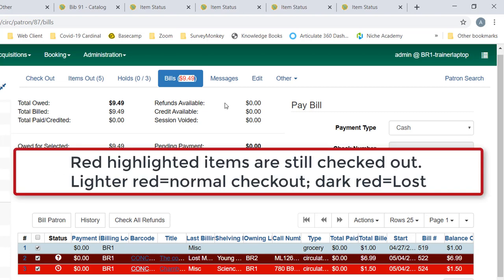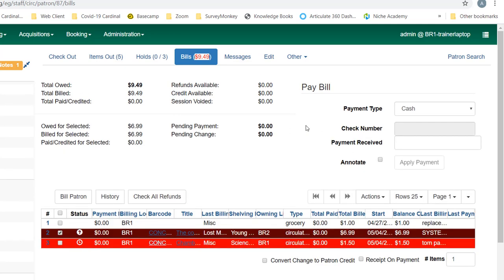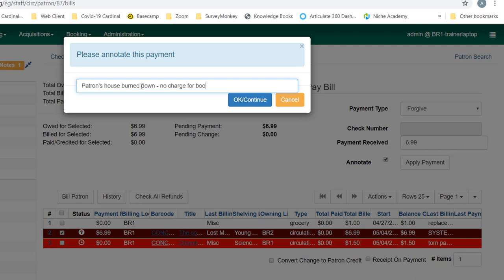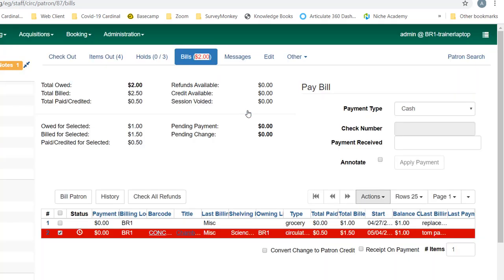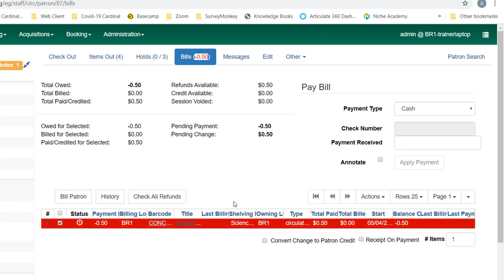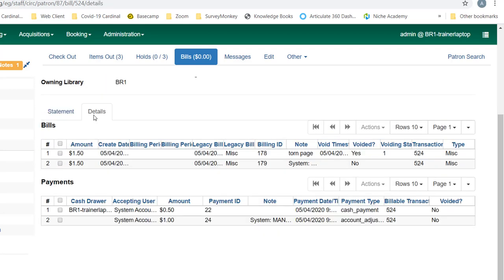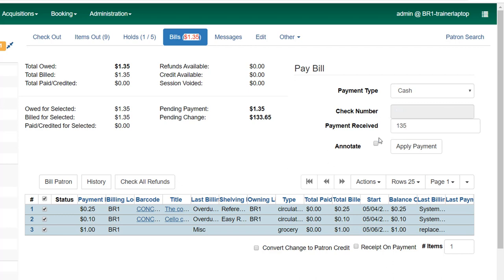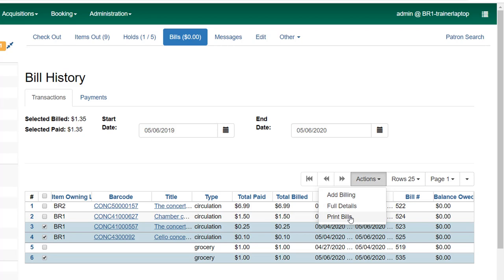Billing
Billing in the Evergreen staff client.